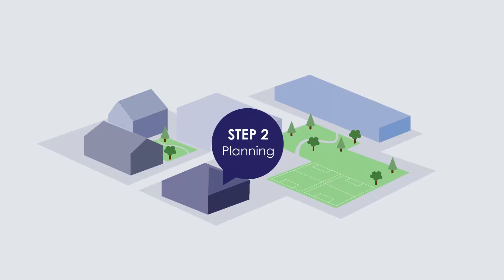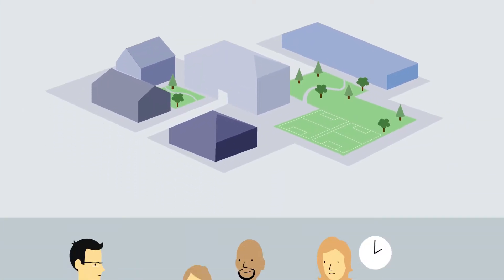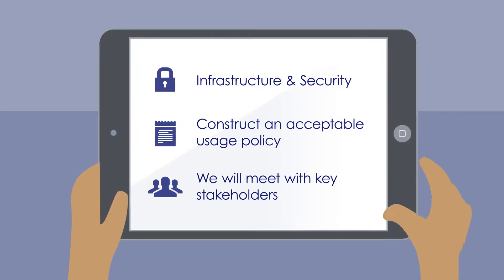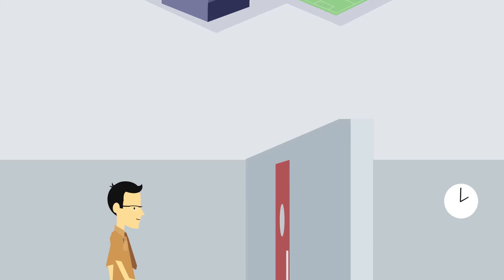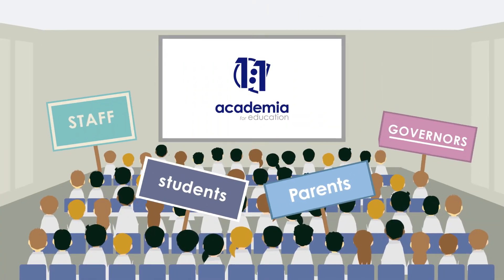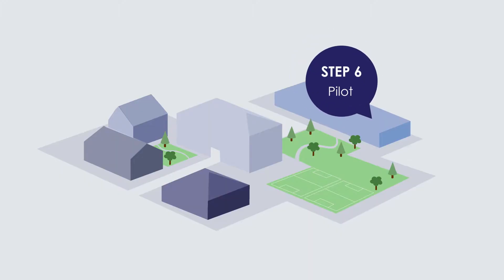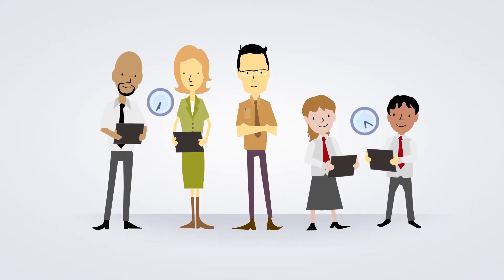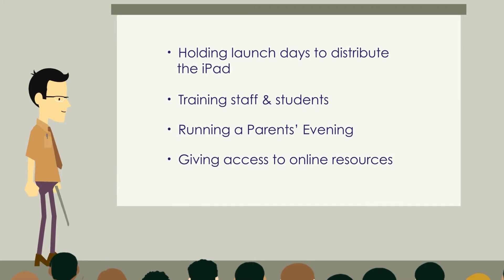Educational Video and Animation: Academia 1:1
Animated video to explain Academia's new 1:1 iPad introduction system for education. We used a combination of animated characters and filmed client testimonials to build an informative and engaging video.

Academia are one of the UK's leading technology providers for education.